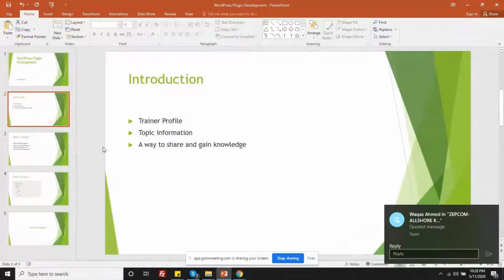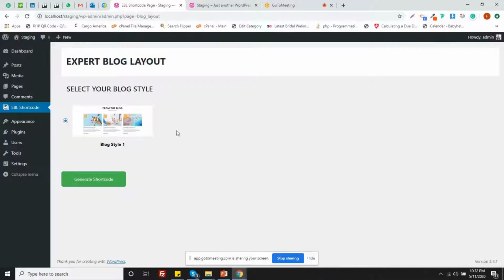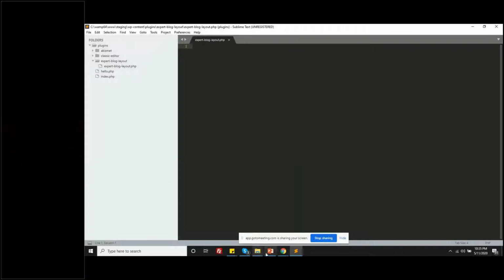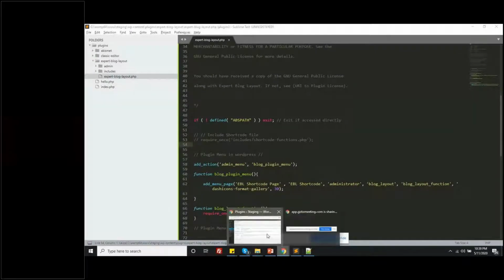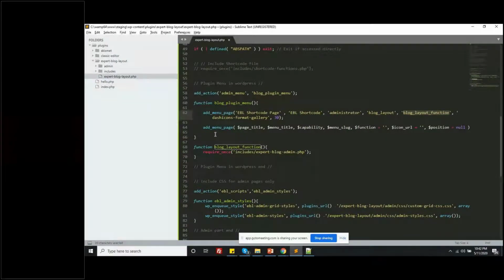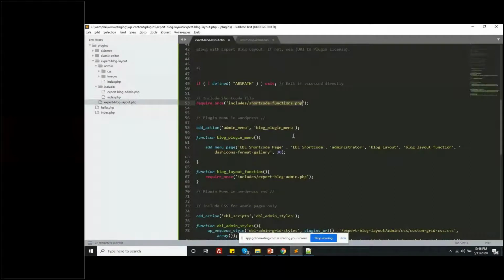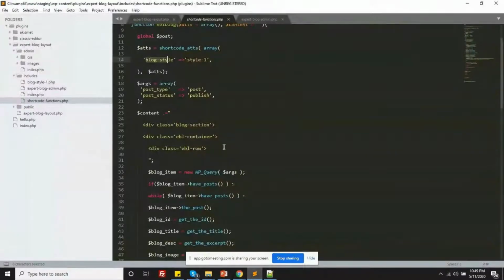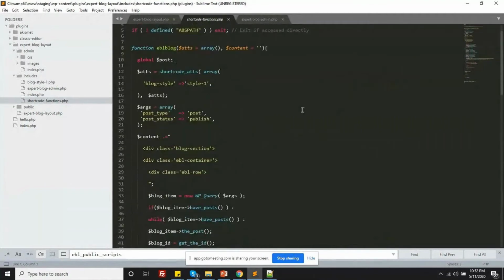WordPress Plugin Development - Tutorial in English | Code Movement Pakistan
What is a Plugin?
Step 1: Creating new plugin files
Step 2: Create header comment of a plugin file
Step 3. Optional and required parameters
Step 4: Create custom code of plugin file
Step 5: Create a shortcode to load the custom posts
Step 6: Use the shortcode to load the custom posts